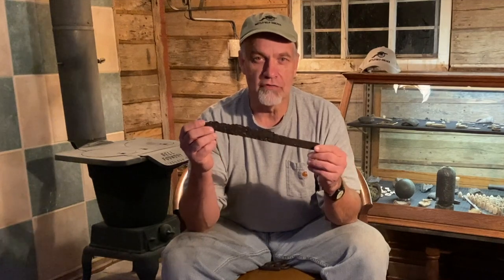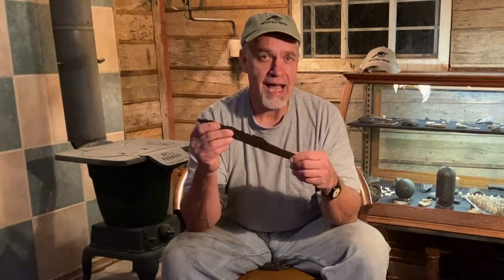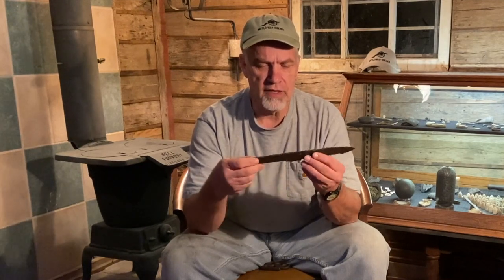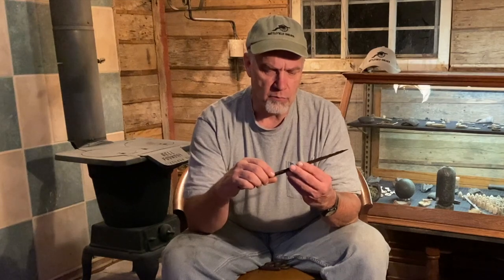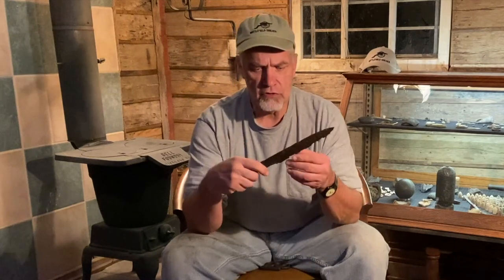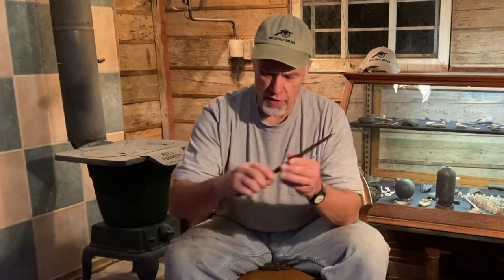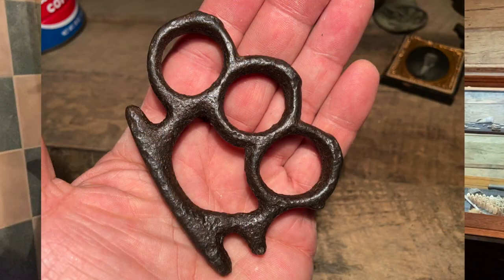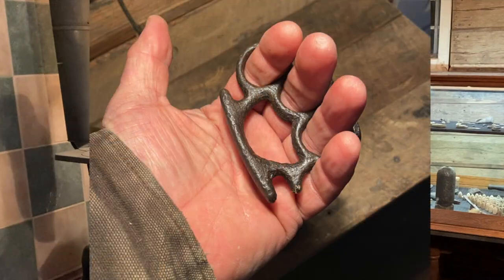Outfitting a new Relic Room - Effectively displaying your relics for maximum effect + eye candy end!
During Virginia's deer season, and cold rains(!) I began relocating my collection to a dedicated space. This is just the start, as I have the best part of my collection still yet to move. But I hope this may give you some ideas for an effective display of your finds. As always, there's a "look back" at the end of a couple of relics, found years ago, that demonstrate the brutal ferocity of the war between the states.